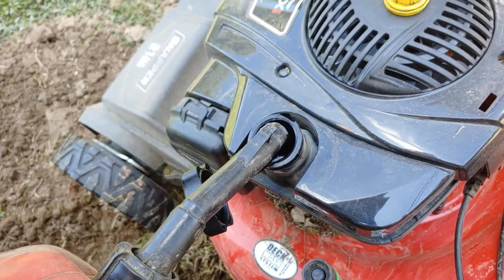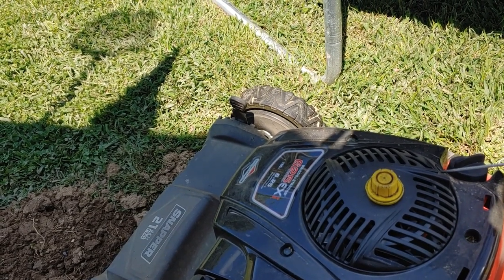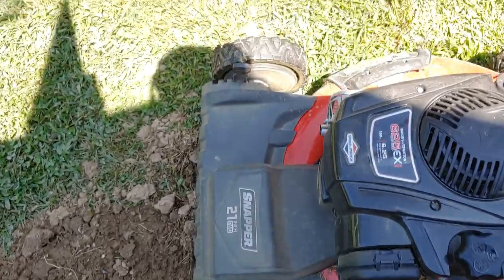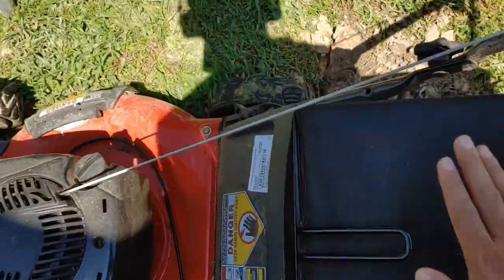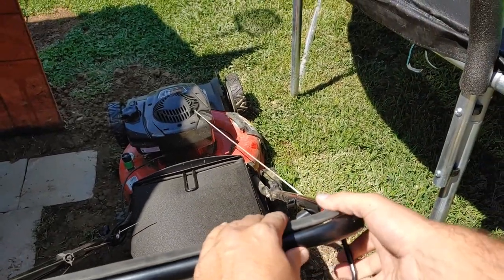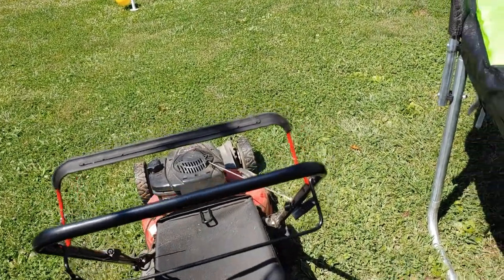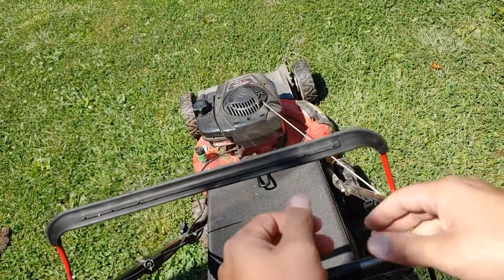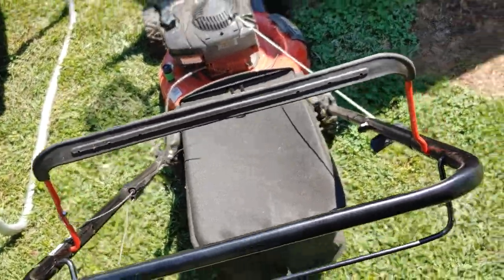How to Start Snapper Self-Propelled Lawnmower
I show how to start and stop this lawnmower. Check fuel, fill with fuel, check oil level. Hold down lever and pull string. Let go of lever to stop.